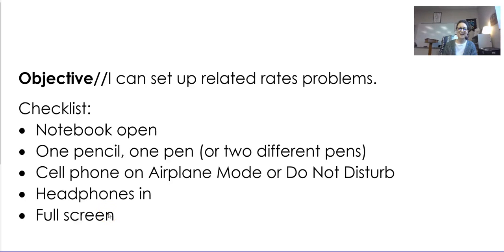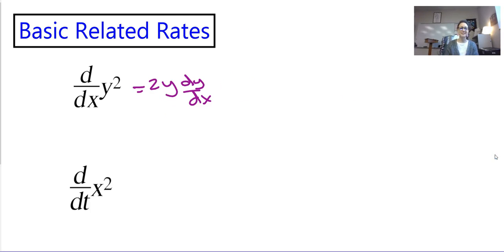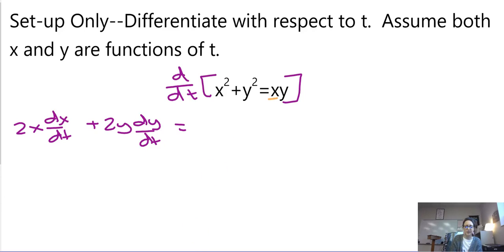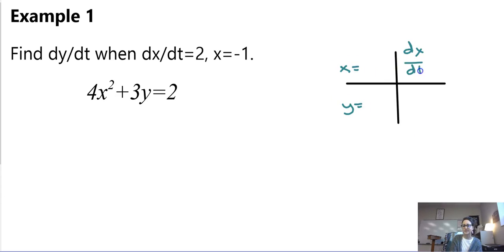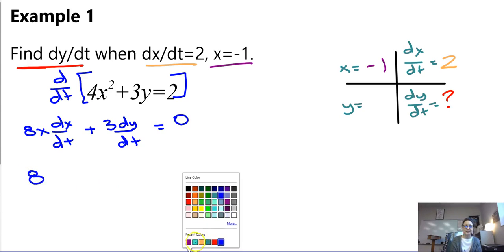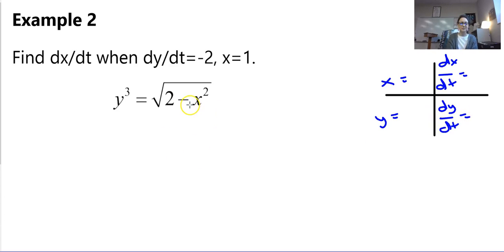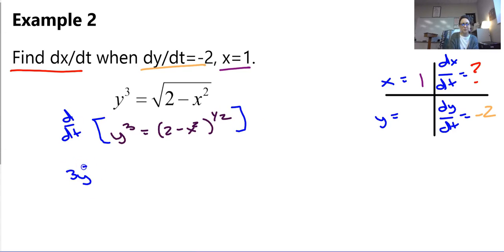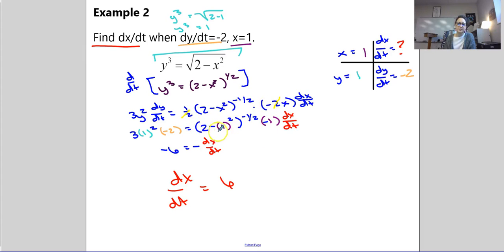4.1a Basic Related Rates